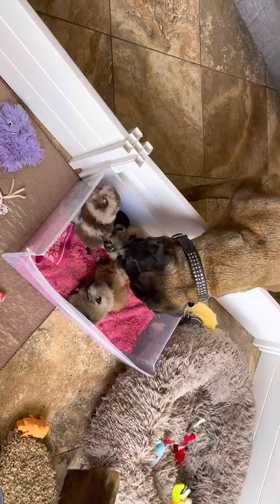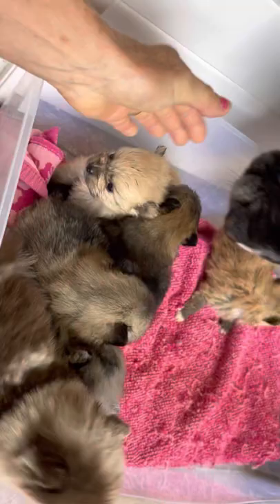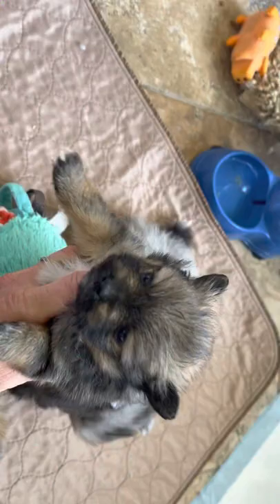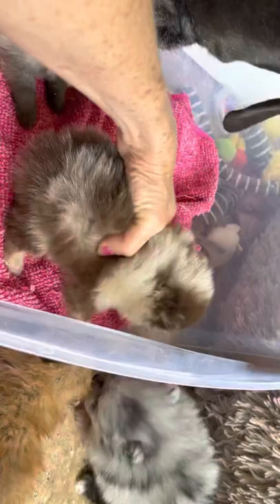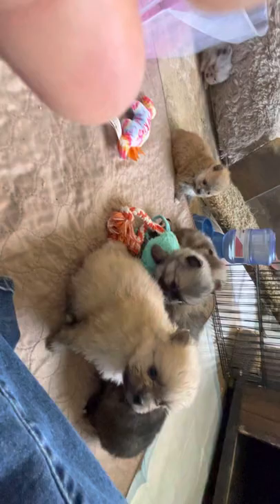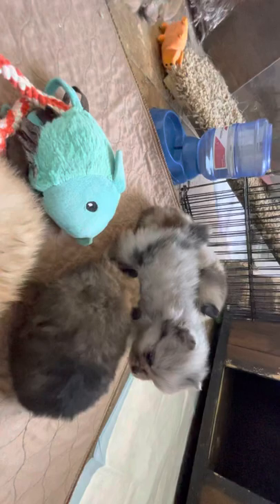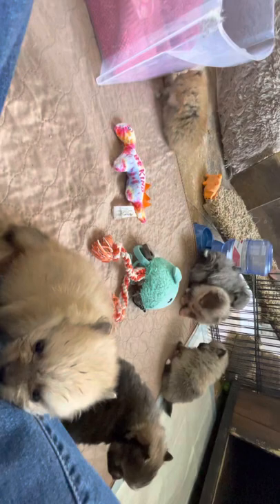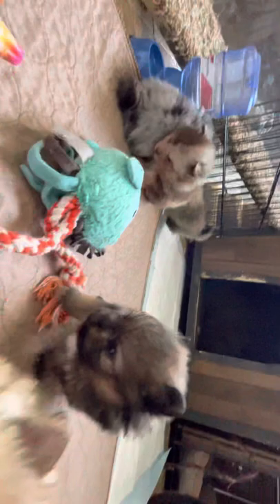Tiny Pomeranian puppies in California, toy Pomeranians at candicoloredpoms.com